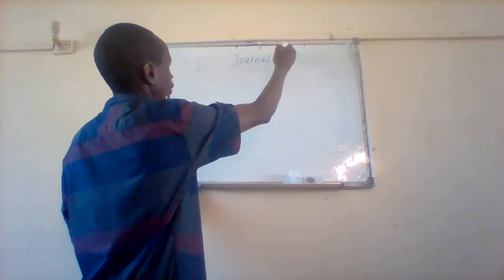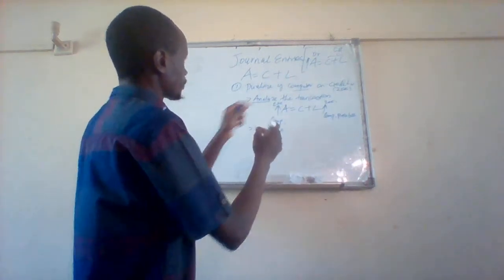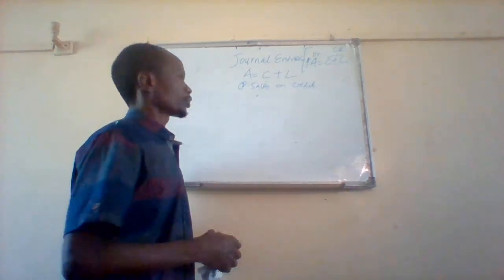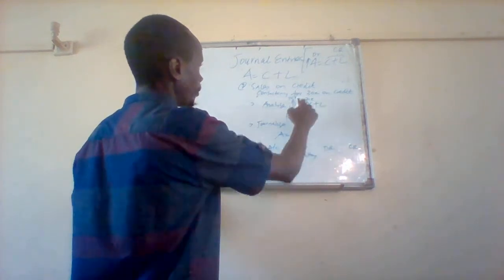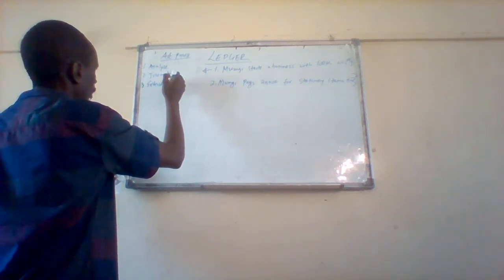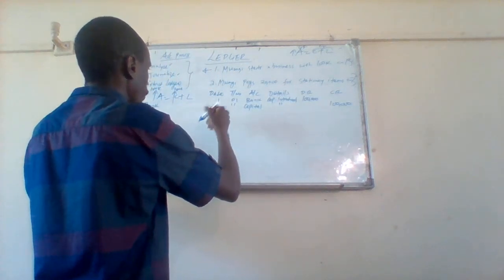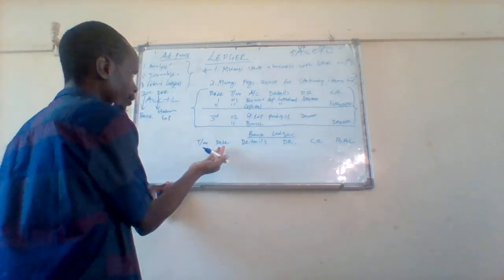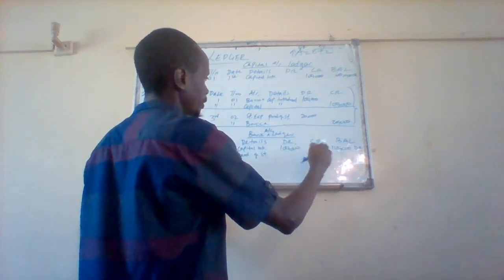JOURNAL AND LEDGER